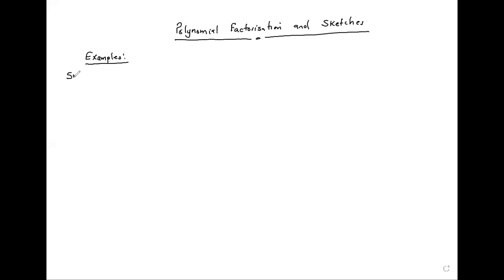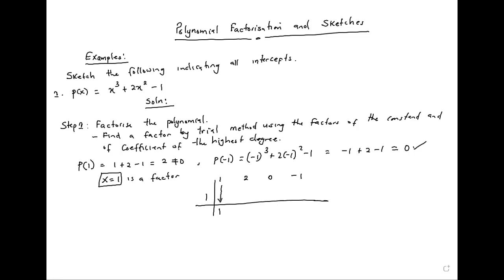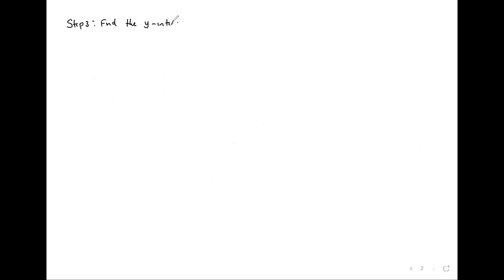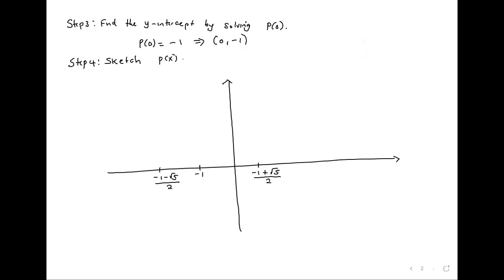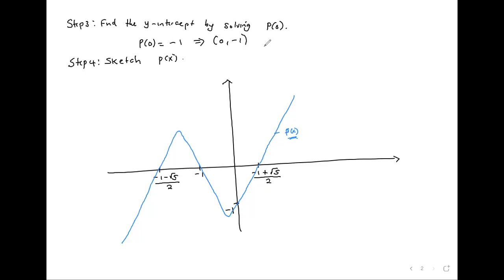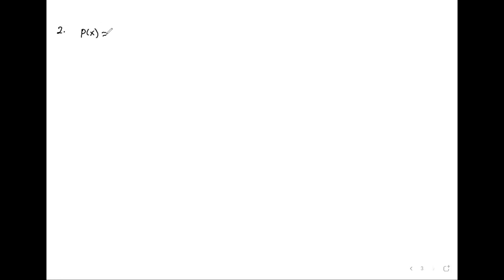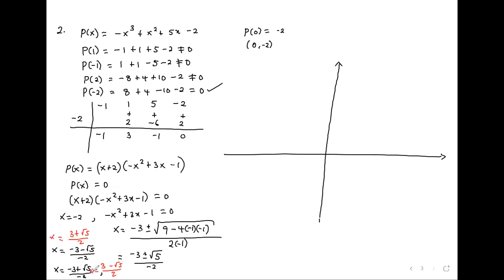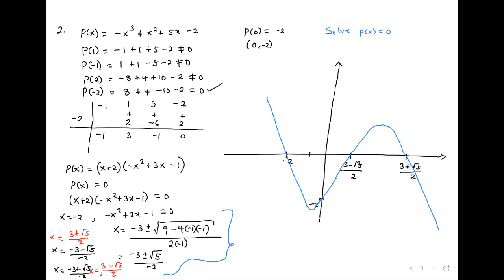How to factorize,solve and sketch polynomials